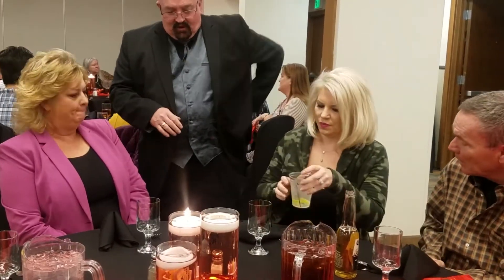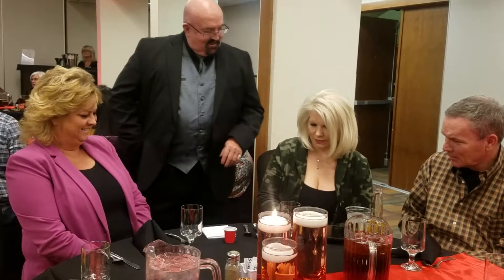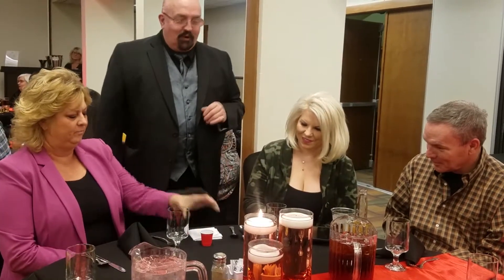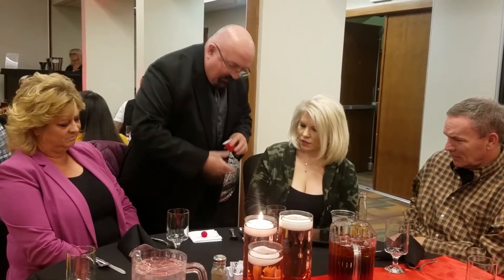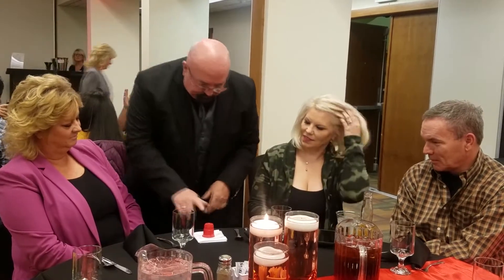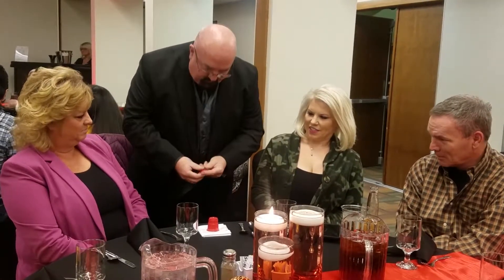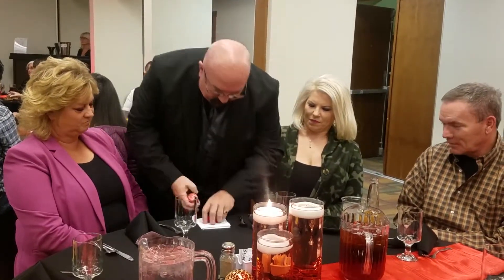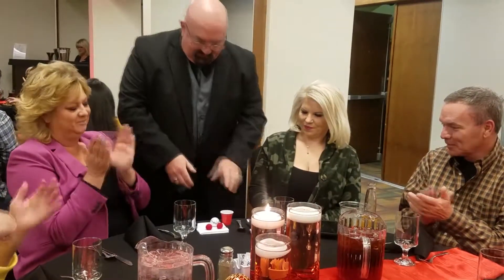Red Solo Cup